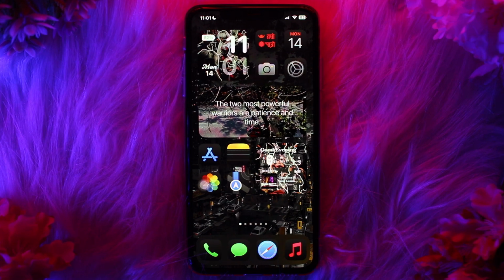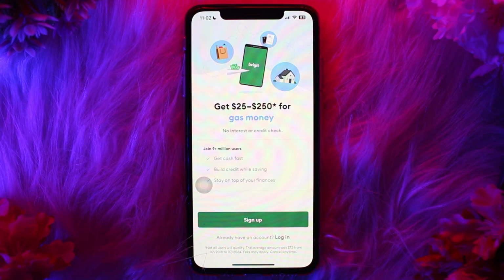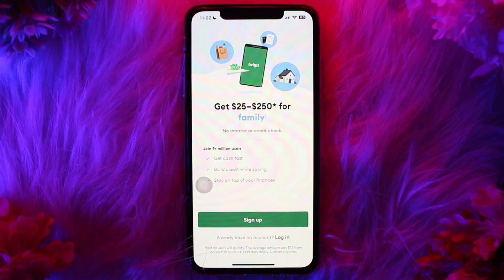Can You Connect Cash App to Brigit? Here's What You Need to Know - 2025